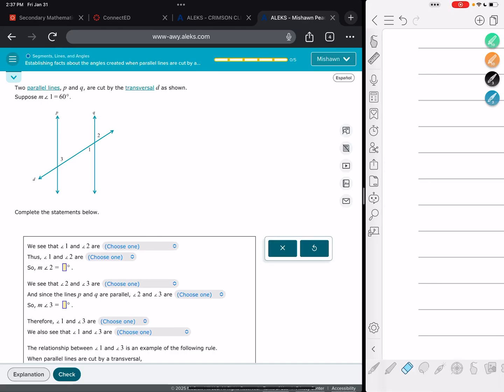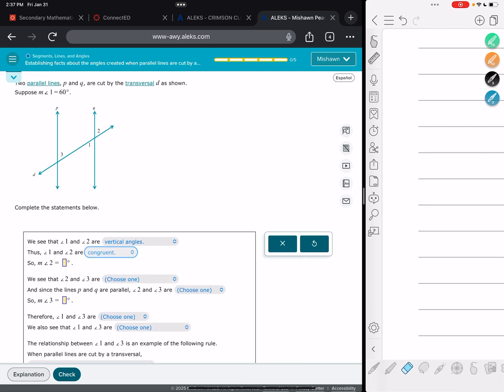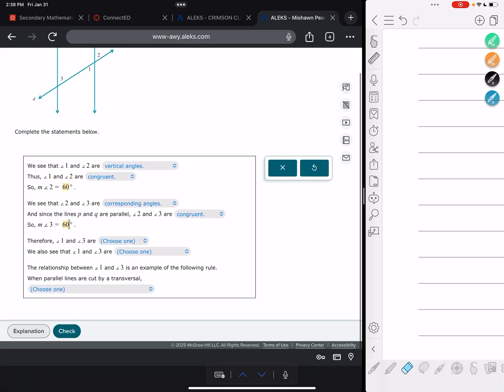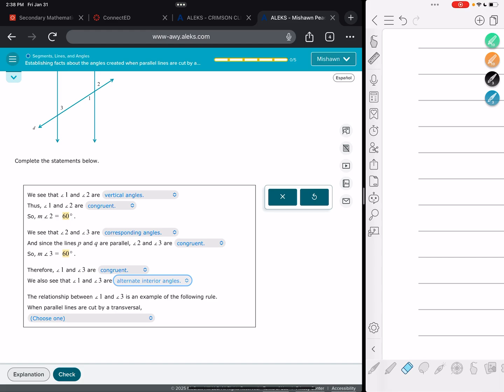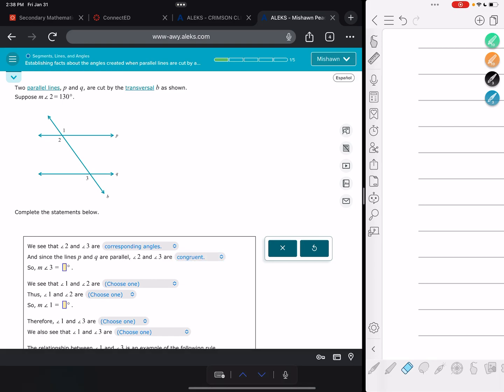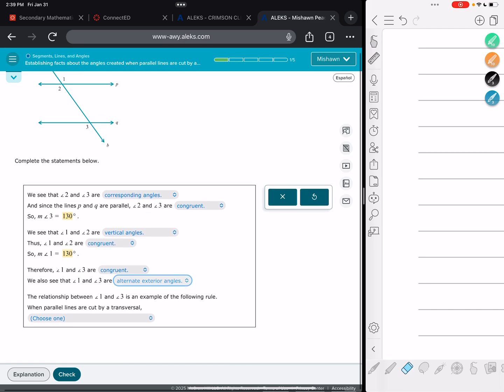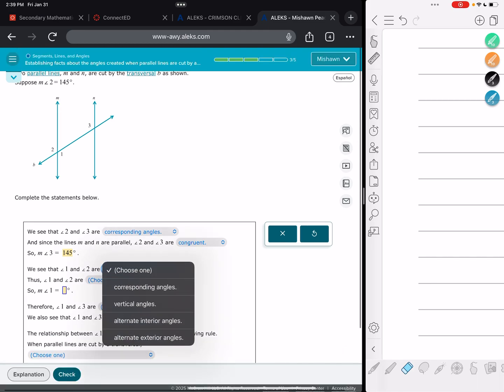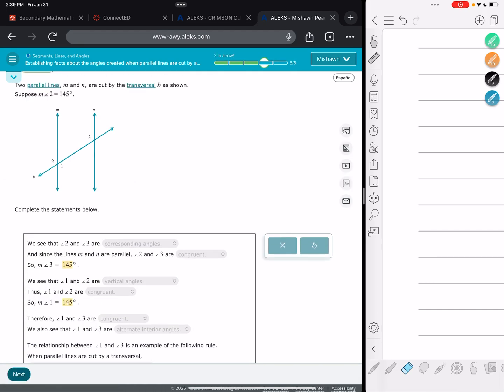Establishing facts about about the angles when parallel lines are cut by a transversal line